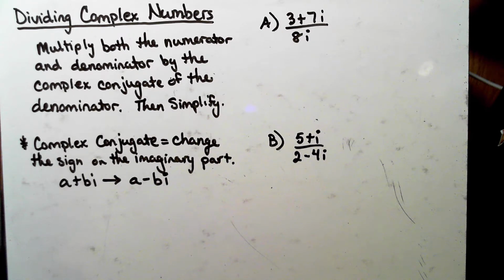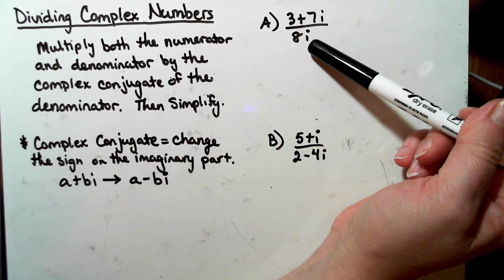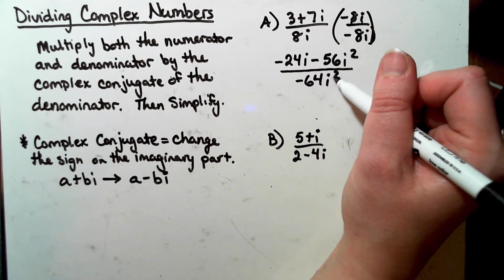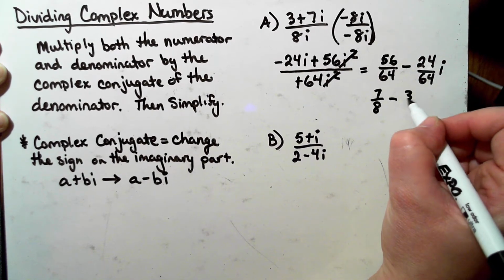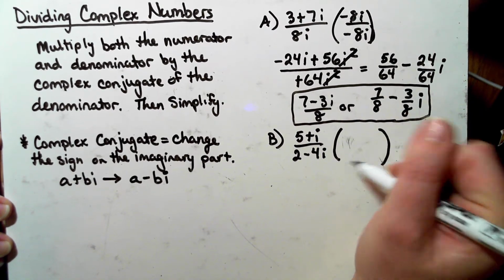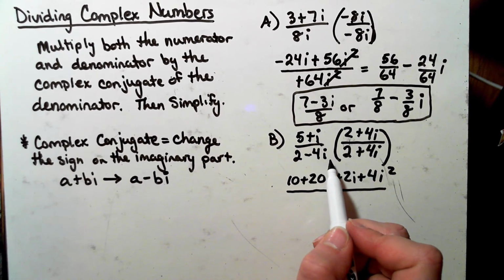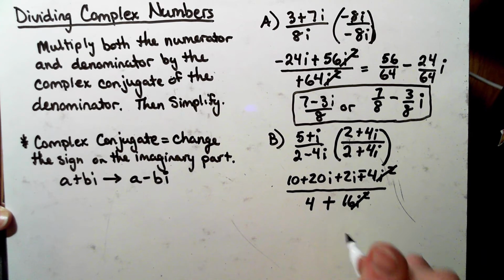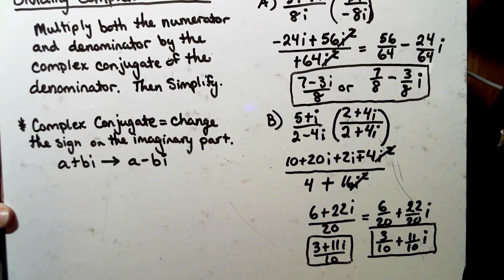5-9 Dividing Complex Numbers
This video shows how to divide a complex number by another complex number.